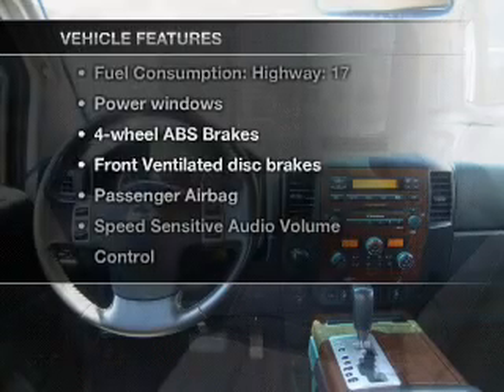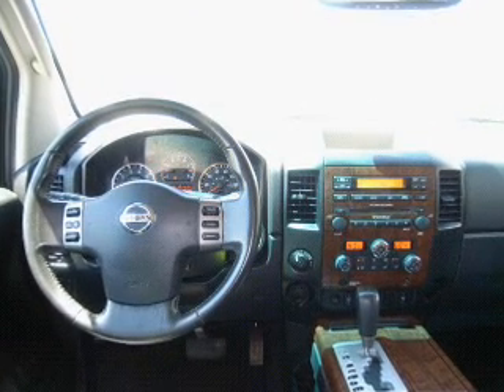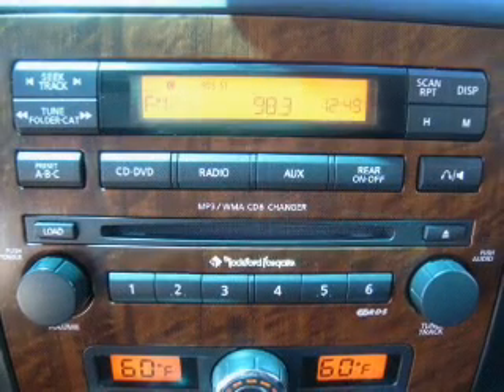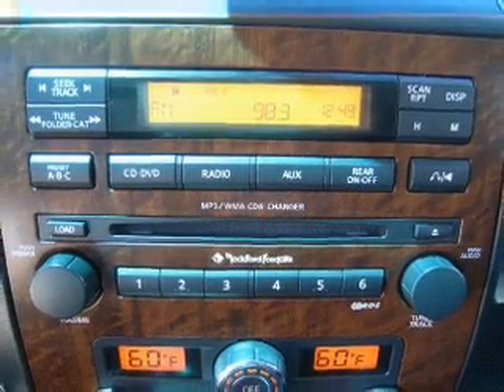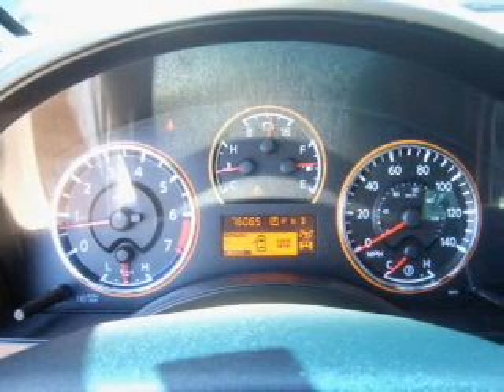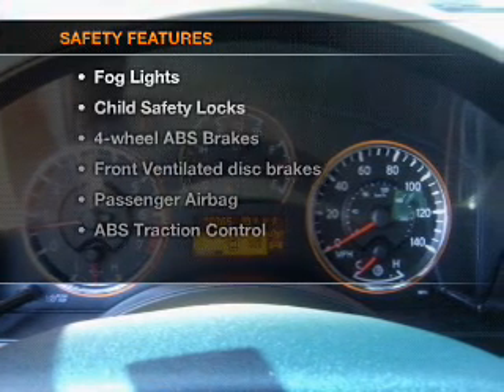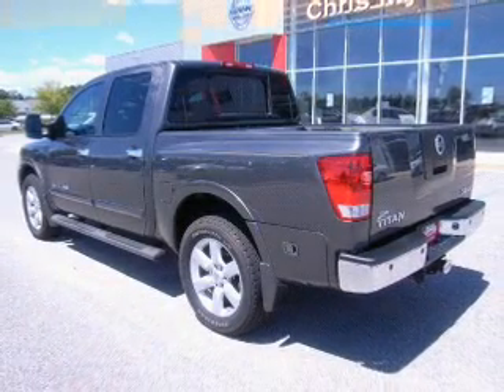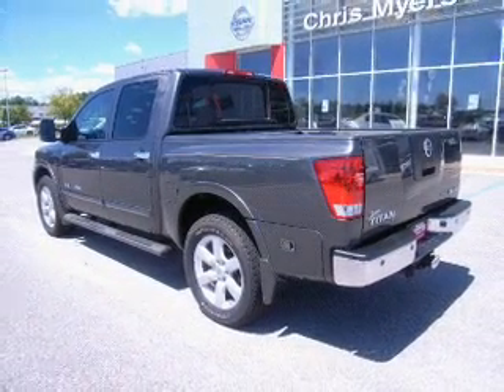2008 Nissan Titan - Daphne AL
Year: 2008
Make: Nissan
Model: Titan
Trim: LE
Engine: 5.6 liter 8 cylinder 32 valve
Transmission: 5-Speed Automatic
Color: Smoke Metallic
Mileage: 75950
Address:
27161 Hwy. 98